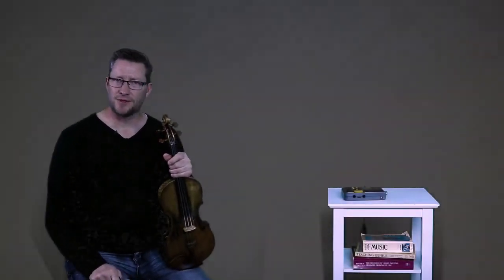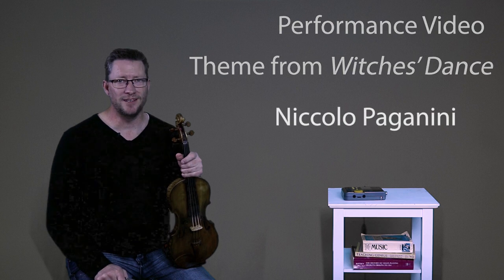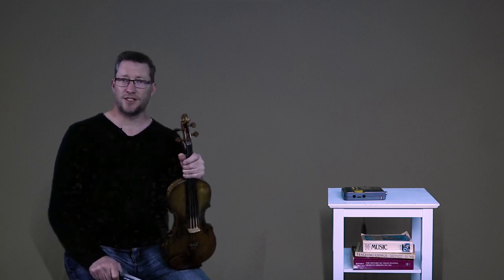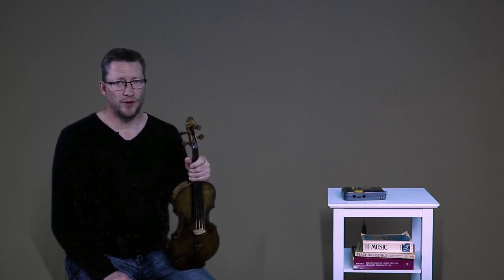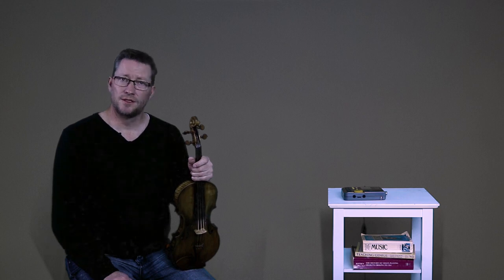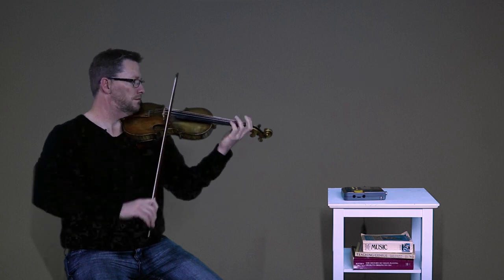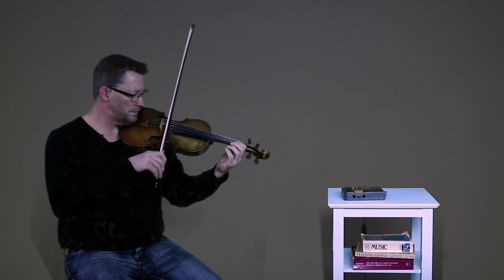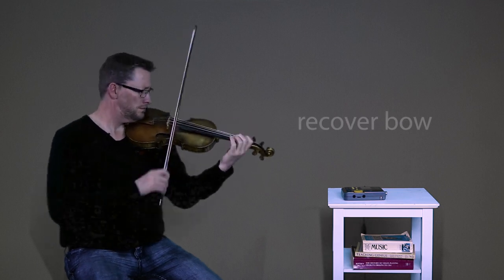Witches' Dance - Violin | Performance Tempo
This video is at performance tempo. If you are still at the beginning stages of learning this piece, visit the Practice Tempo video.

0:00 Intro
0:56 Performance Tempo